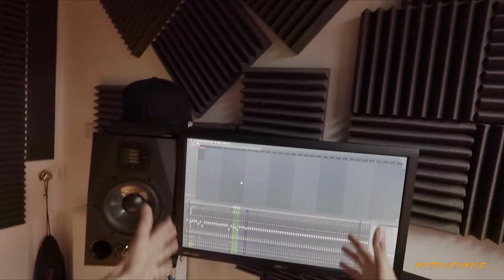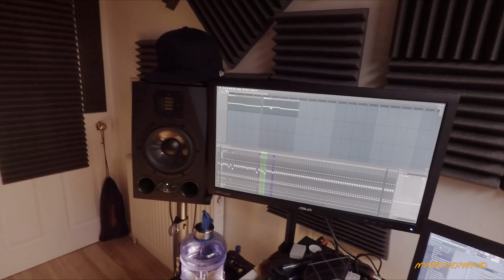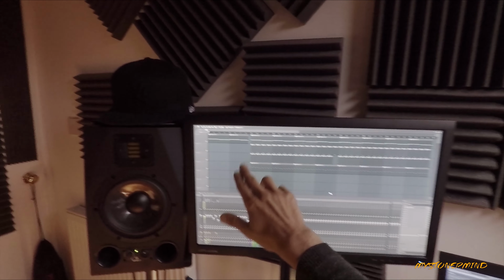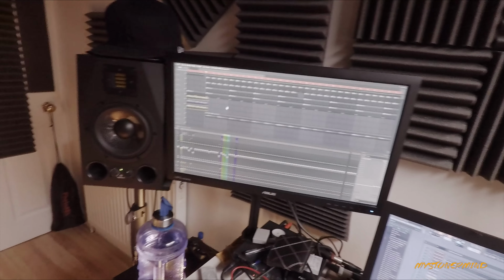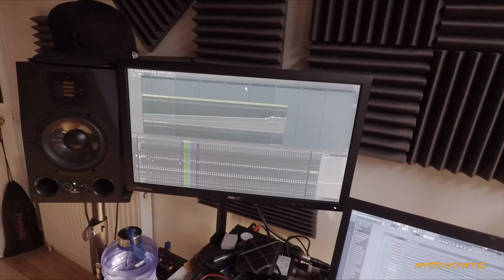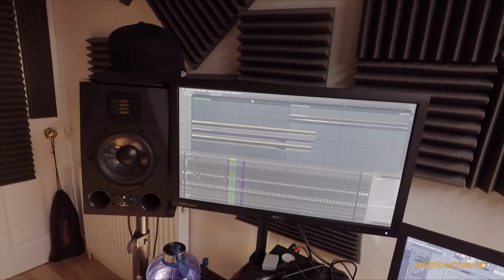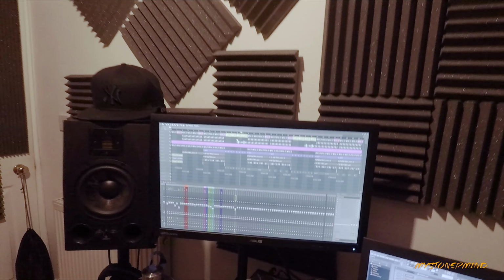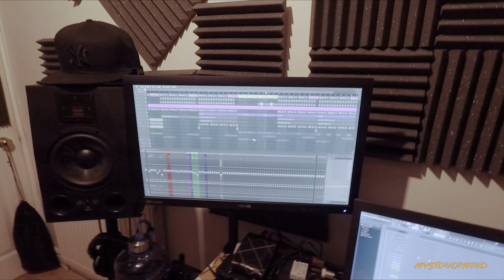Make Your Own Background Music | FL Studio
Seeing as though I have this camera again and its been a while, I thought I would show you can easily make music for your own videos.